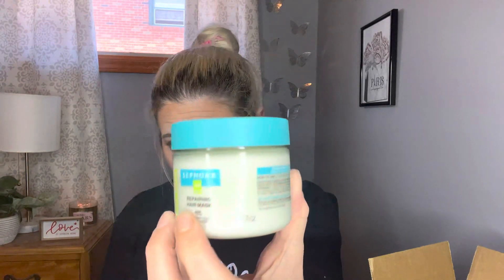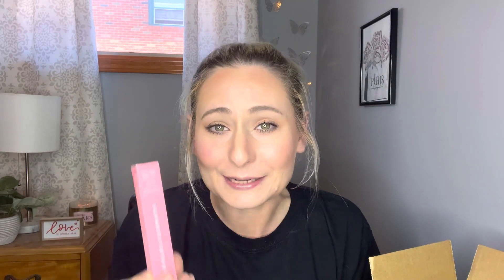Just a mini Sephora VIB Haul I thought I would share with you all ❤️❤️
Hi! I know it’s very small, but Sephora is expensive! I also seem negative in this video. I guess I was being very picky because whenever I purchase high end I expect perfection. Something above and beyond drugstore makeup, when in reality it’s all the same. Well, I hope you all have a great weekend ❤️❤️